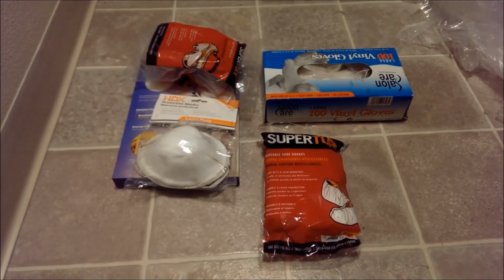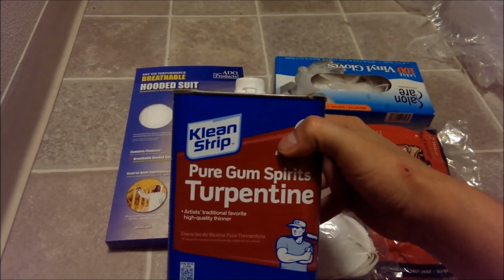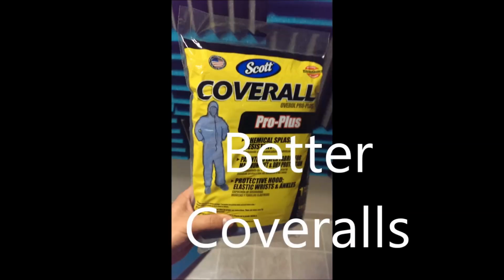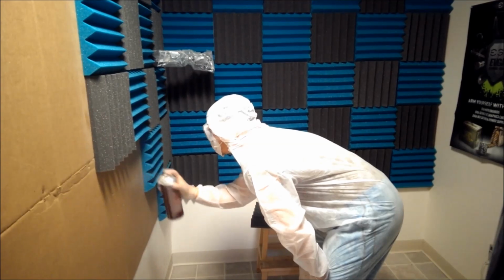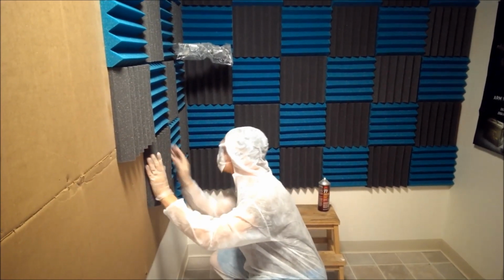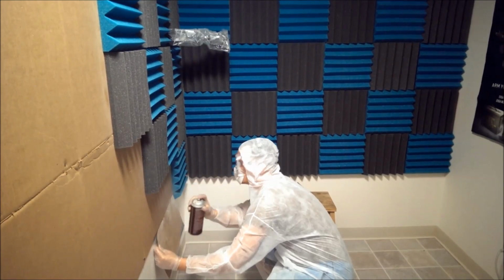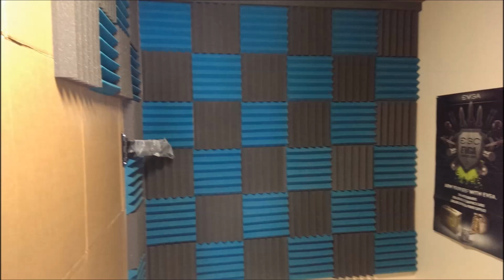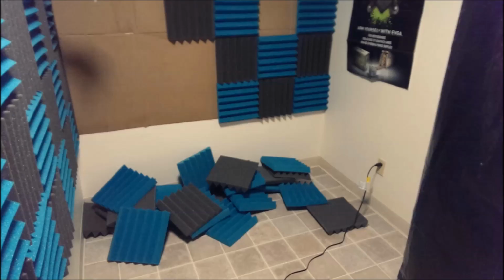How to Install Acoustic Foam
I installed 102 12"x12"x2" wedge foam acoustic foam tiles (teal and charcoal) on my walls and ceiling to reduce the echos in the Gaming Studio and make my videos sound a bit better. I have manages to cover 52% of my Gaming Studio with tiles (not including the floor) greatly reducing the echo and improving the over all sound of this room. The website recommended covering 25-50% low energy sounds but 50-75% for high energy sounds like Jazz or music with heavy bass.

I used nails, dry wall screws, staples and brads to hang the cardboard. After that it was just spray glue to hang the tiles.

Over time, I have had to fix a few tiles here and there. What I have noticed is, it helps if you spray the adhesive on the surface and on the back of the tile. For a better stick I used the 3M 90 adhesive instead. Here is my updated video

This actually made my foam very portable and easy to reinstall in my new house.

Sorry about the audio I'm not totally sure what happened, please pay attention to the annotations.

Check out on the links below so you don't miss out on new videos or great opportunities.